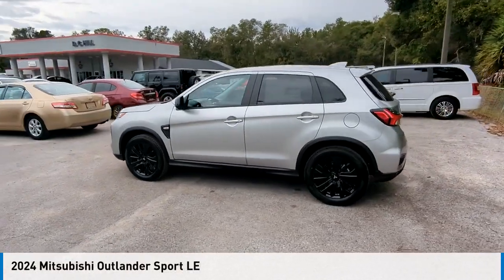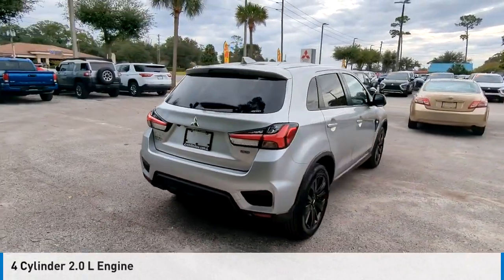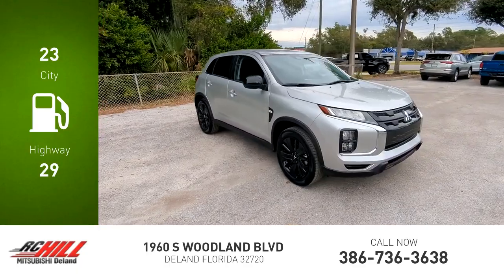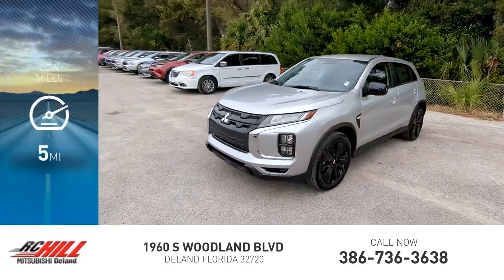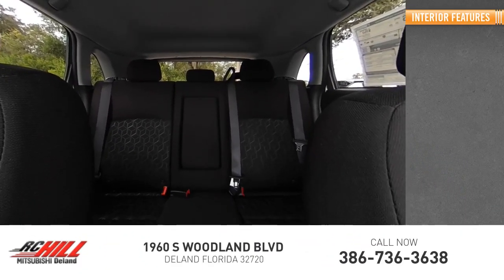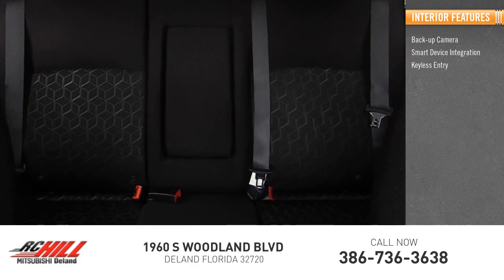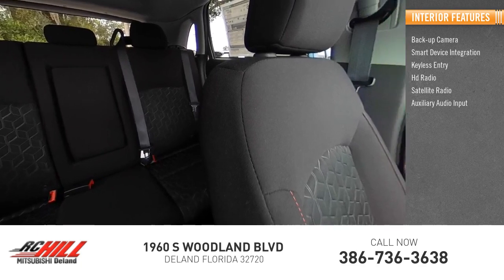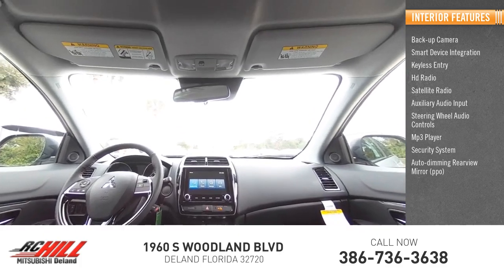2024 Mitsubishi Outlander Sport N14760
2024 Mitsubishi Outlander Sport LE

All new Mitsubishis come with a Nation-wide Limited Lifetime Warranty. Servicing Central Florida over 45 years. Call, Click, or Come By! LIFETIME WARRANTY, Tonneau Cover ($205.00 Value), Welcome Package ($160.00 Value), Black Lug Nuts & Wheel Locks ($250.00 Value). Alloy Silver Metallic 2024 Mitsubishi Outlander Sport 2.0 LE 4WD CVT 2.0L I4 SMPI DOHC 16V LEV3-ULEV70 148hp